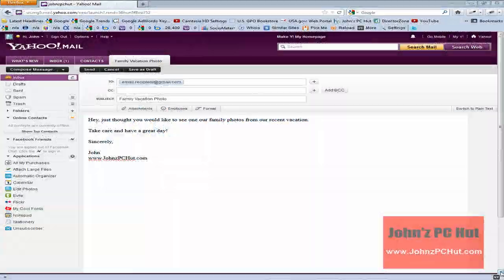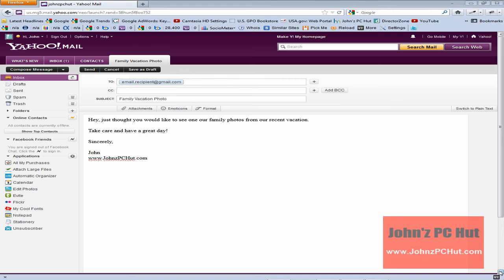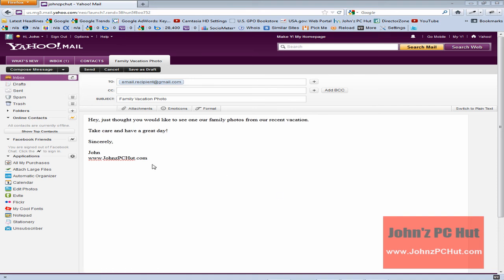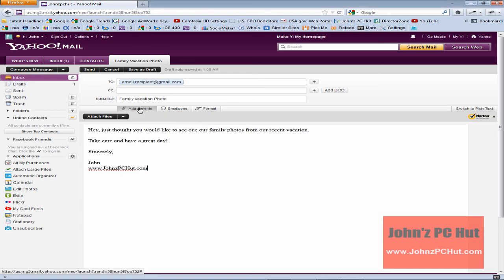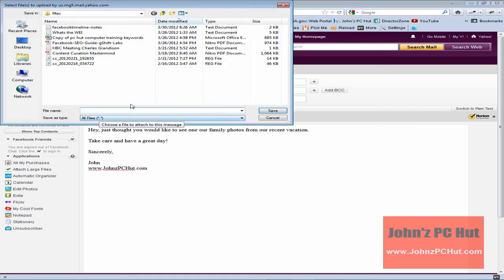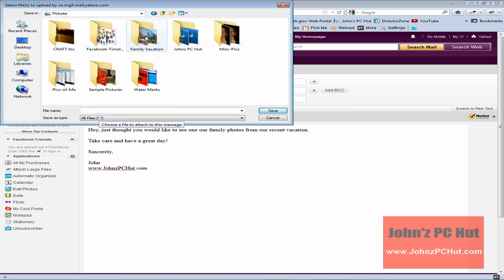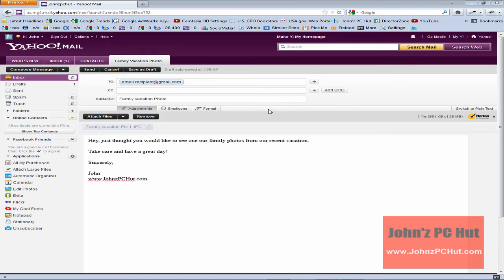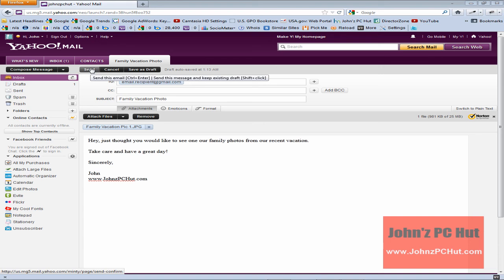How to Email in Yahoo Mail (With an attachment Included) Video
- This video steps you through how to include (as an attachment) a file, picture or document when sending an email in Yahoo